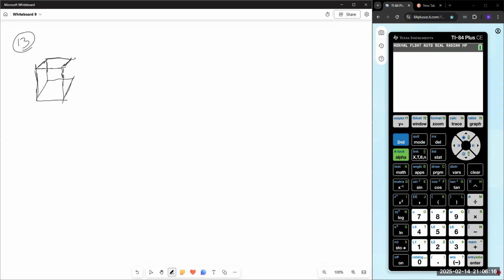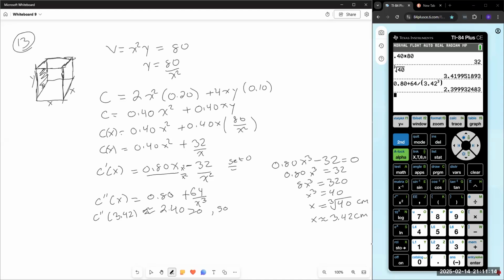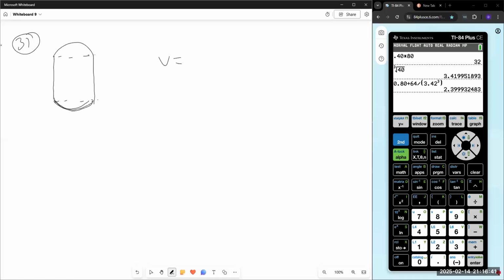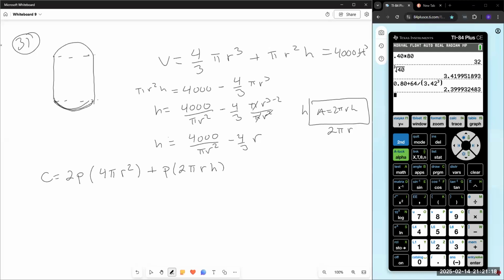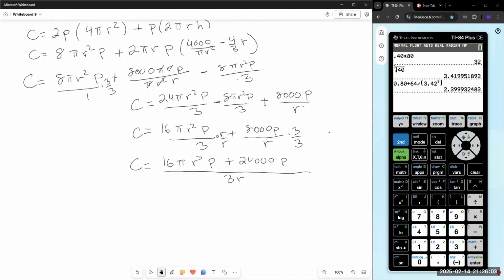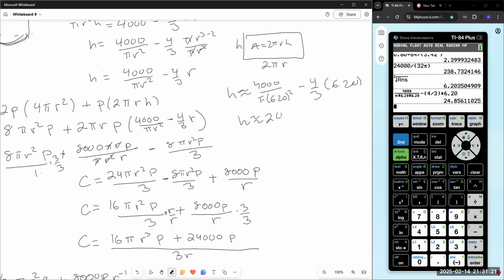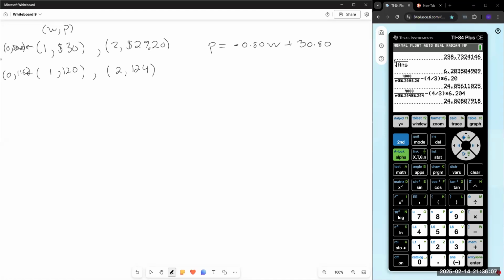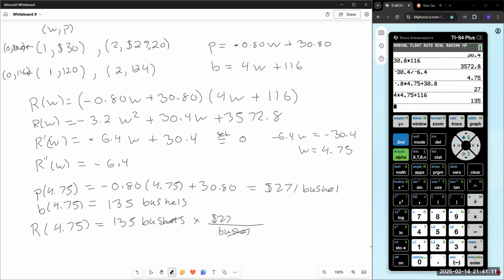Section 3.4, Objective 1